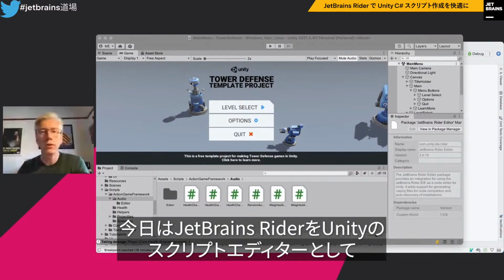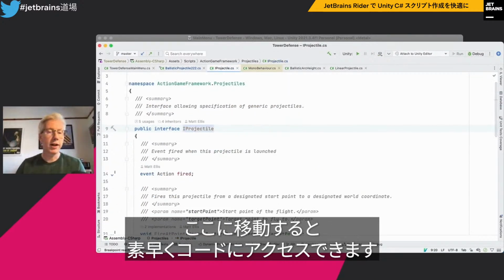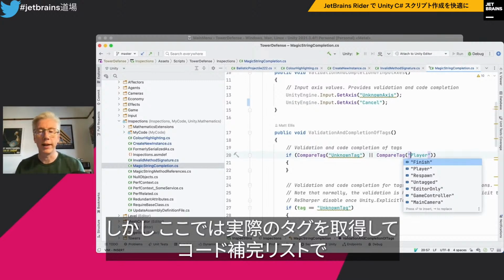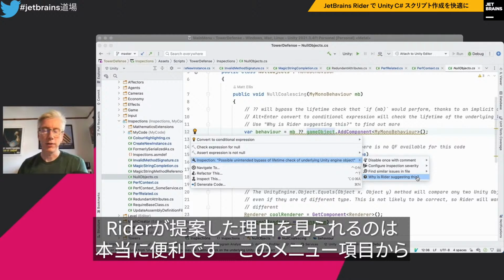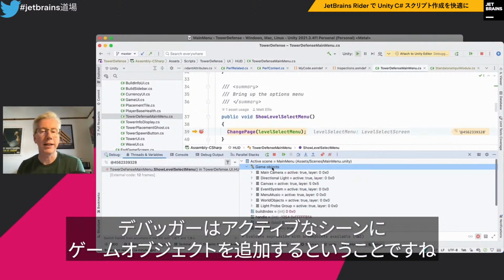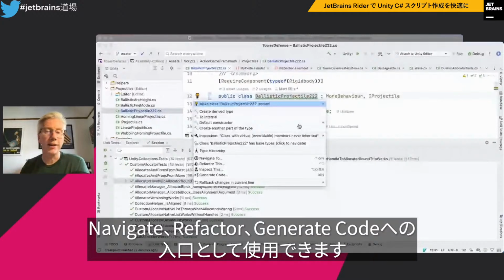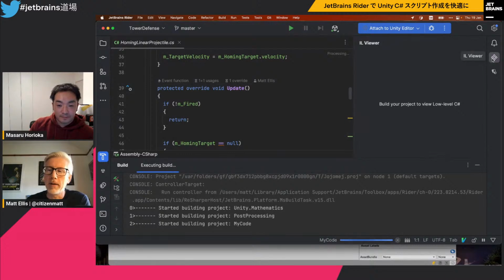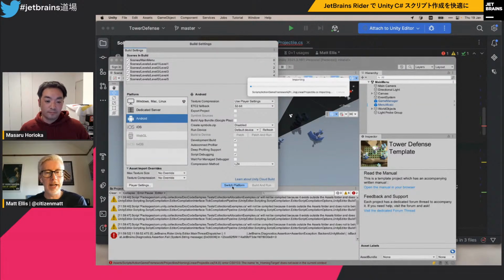JetBrains Rider で Unity C# スクリプト作成を快適に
JetBrains Rider は、Unity 開発に最適な C# スクリプト作成エディターです。本セッションでは、以下を含むUnityゲーム開発を効率化し、改善するための Rider の活用方法について紹介します。
• ストレスフリーなコード間の移動、スマートなコード生成、リアルタイムコード解析
• Unity 固有のインスペクション と修正支援によるコーディングベストプラクティスの提案
• Unity 側のデータやシリアル化されたフィールドとメソッドの使用箇所のコードエディター上への表示

全ウェビナーの講演者:
Matt Ellis

略歴:
Matt Ellis は JetBrains のデベロッパーアドボケイトです。様々な業界において 20 年以上のソフトウェア開発者としての経験を有しています。現在は、IDE とソフトウェア開発ツールが専門で、JetBrains Rider における Unity サポート機能の開発にも従事しており、ソースコード解析や AST（abstract syntax trees）に興味があります。